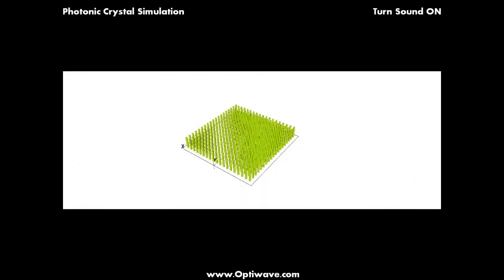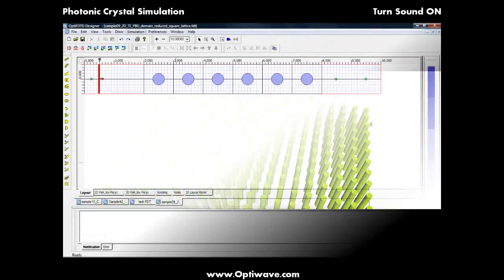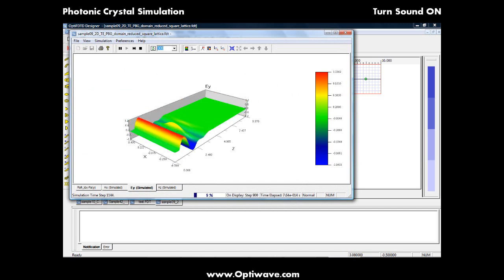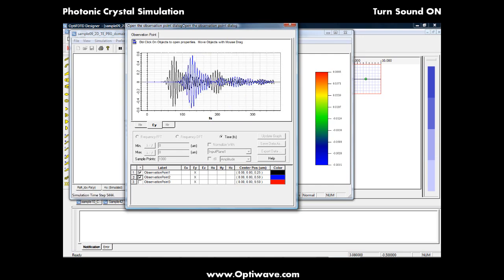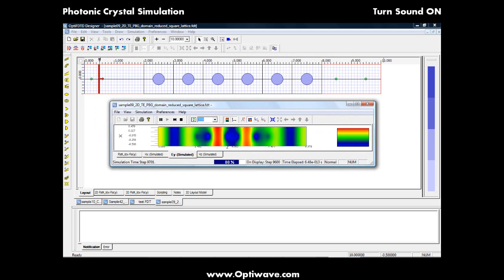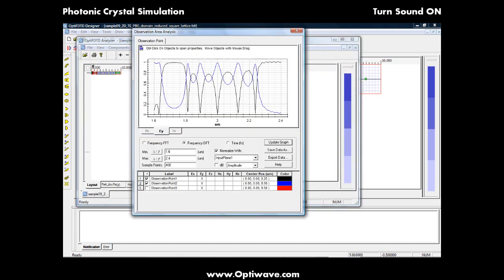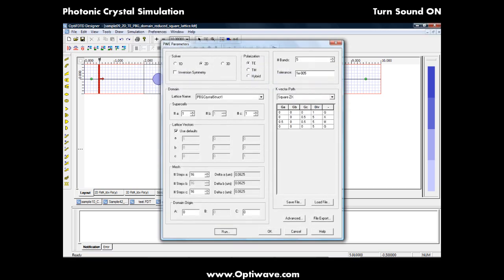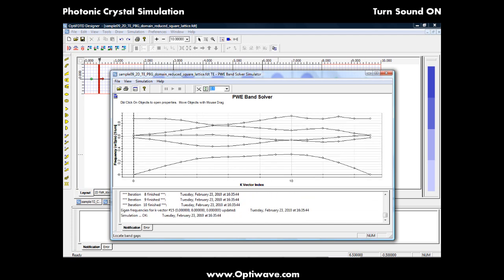Optiwave.com - Photonic Crystal & Band Gap Simulation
OptiFDTD enables you to design, analyze and test modern passive and nonlinear photonic components for wave propagation, scattering, reflection, diffraction, polarization and nonlinear phenomena. The core program of OptiFDTD is based on the Finite-Difference Time-Domain (FDTD) algorithm with second-order numerical accuracy and the most advanced boundary conditions - Uniaxial Perfectly Matched Layer (UPML).

The algorithm solves both electric and magnetic fields in temporal and spatial domain using the full-vector differential form of Maxwell's coupled curl equations. This allows for arbitrary model geometries and places no restriction on the material properties of the devices.